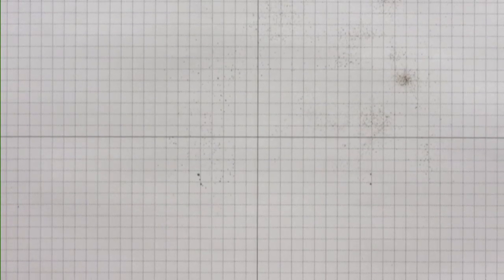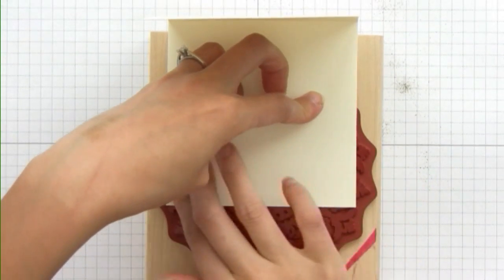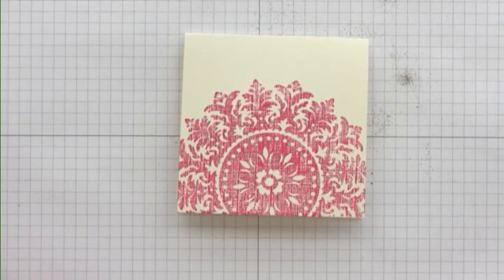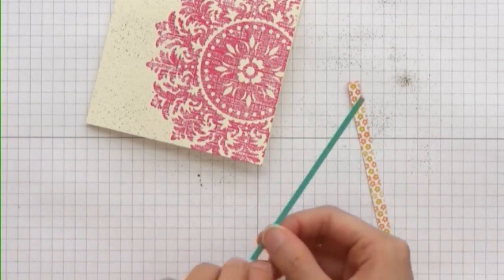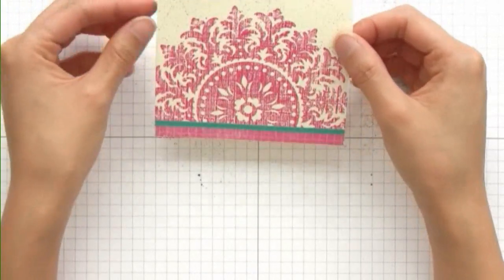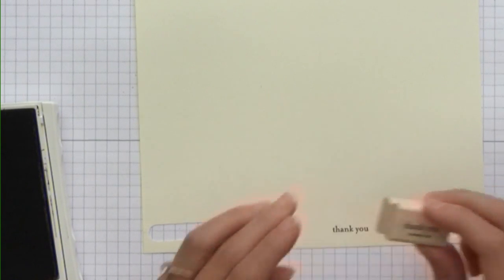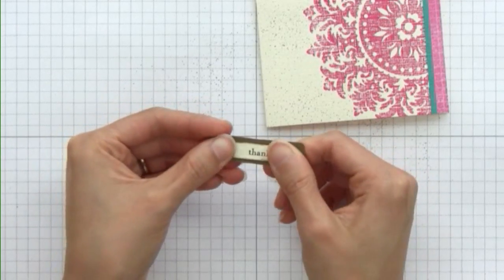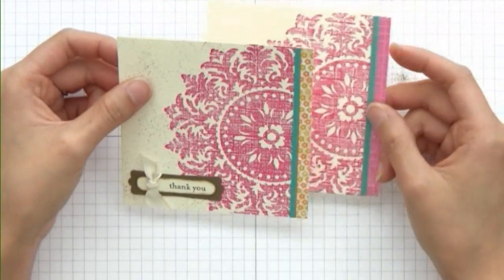Simple Medallion card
A simple, easy-to-mass-produce card showcasing Stampin' Up!'s beautiful Medallion stamp.

Melissa Huie, Independent Stampin' Up! Demonstrator